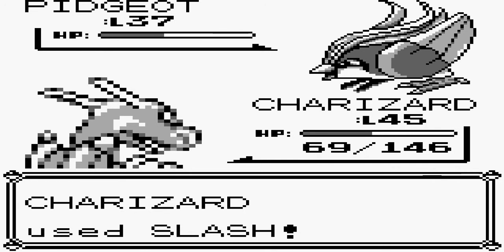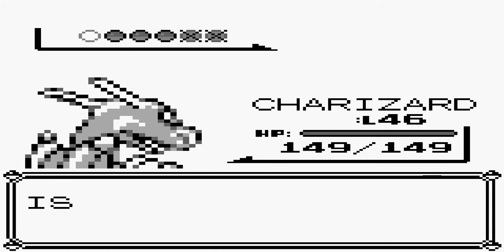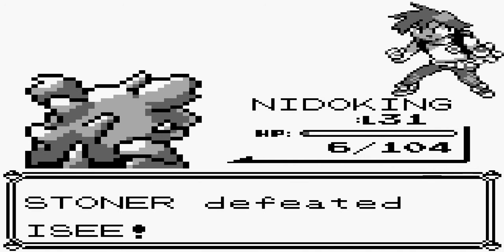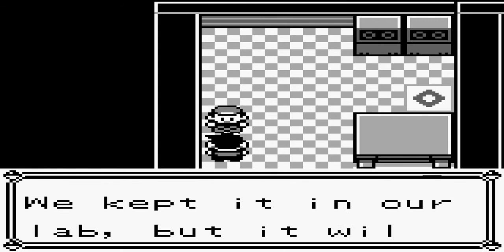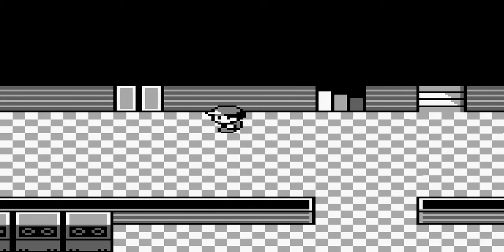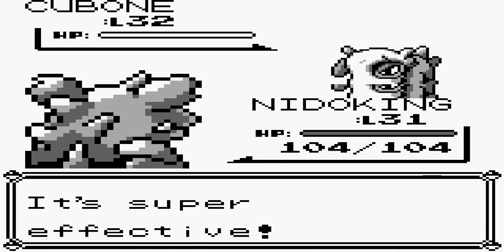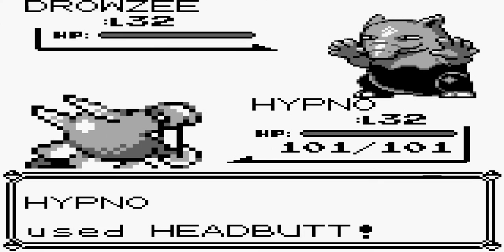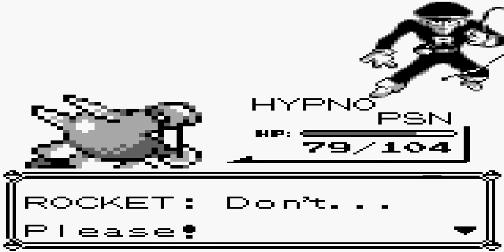Pokemon Red Part 58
Pokemon Red Walkthrough